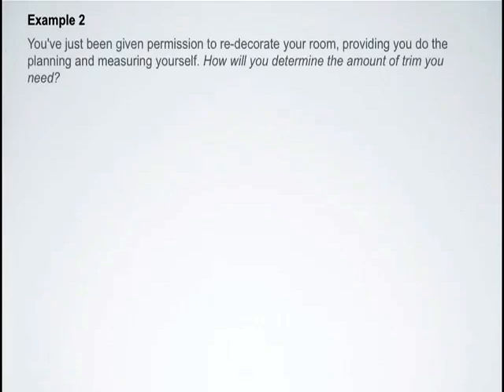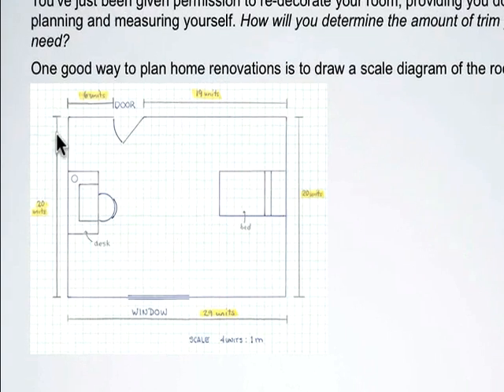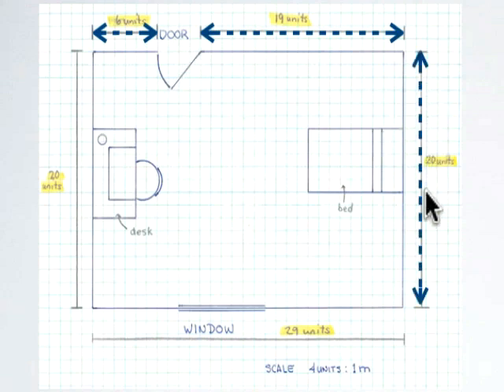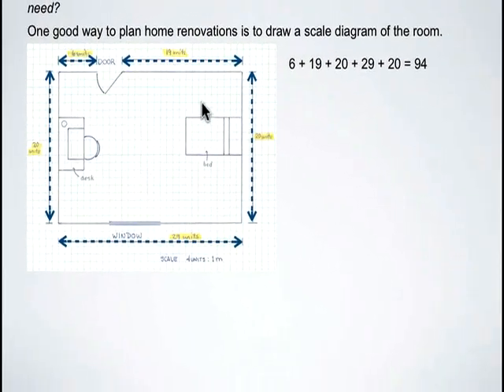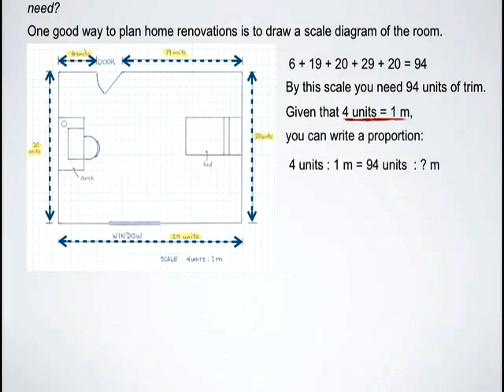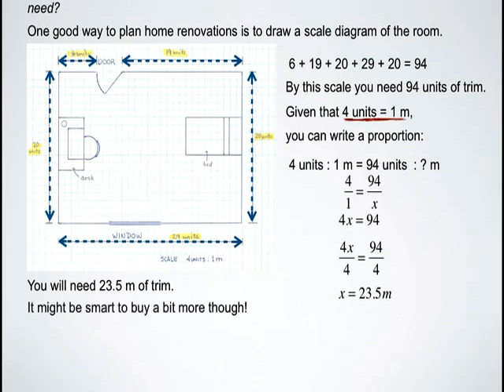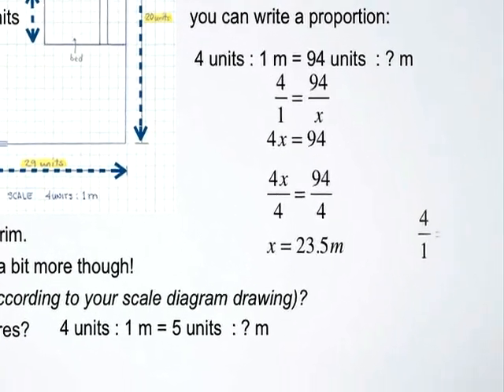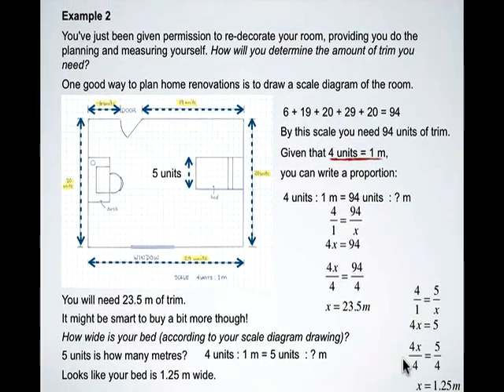Scale Diagrams 9